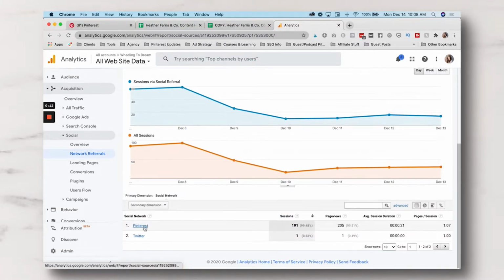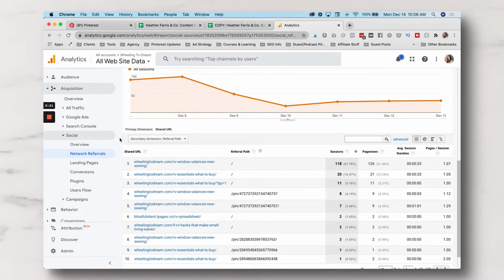How to Read & Understand Your Pinterest Analytics: Improve Your Pinterest Performance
Reading your Pinterest analytics shouldn’t be a mystery so this week I’m helping you to understand how to read them & what to look for. Don’t let your fear of the data scare you away.